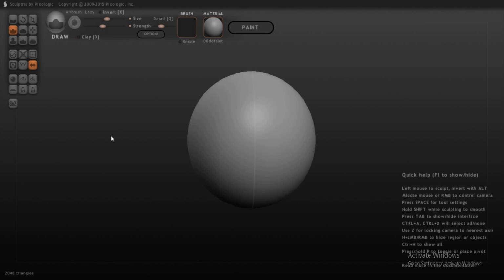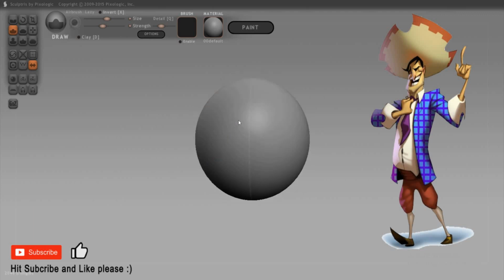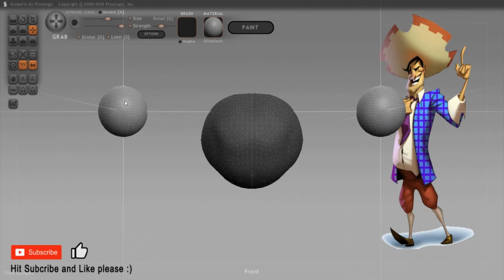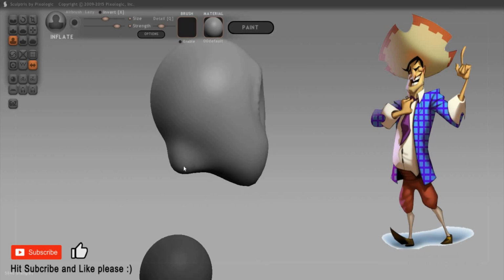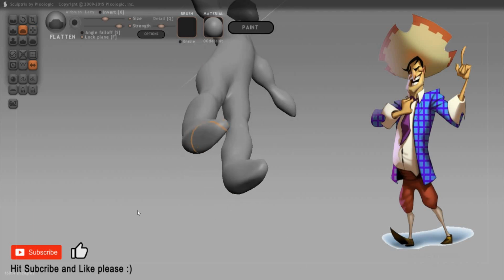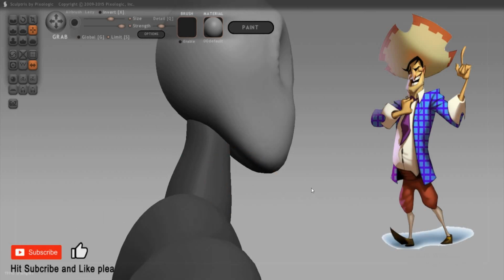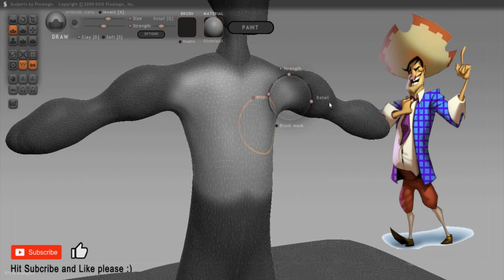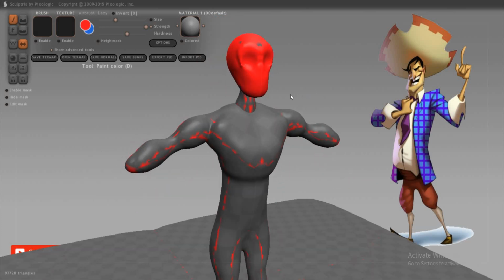Sculpting Vlog - Sculptris Tutorial - Bonus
Greetings and welcome

My name is Owen Moloney I been doing 3D Modeling for nearly 18 years from college and before. I wanted to create a platform to do 3D modeling and animation if I get enough subscribers and likes I would do a tutorial on how to make an animation movie from scratch. I´ll be going over some of the tools in Sculptris to show how I use it and hope it helps you guys to understand Sculptris.